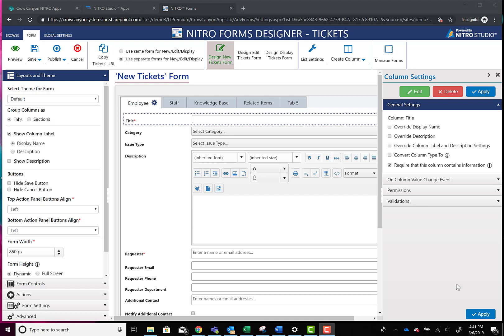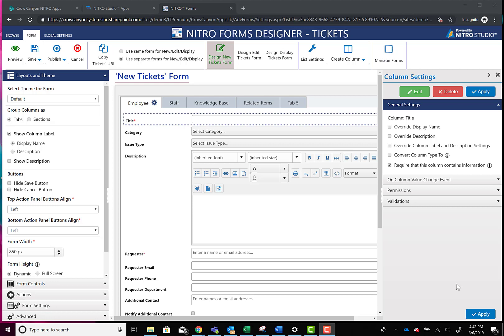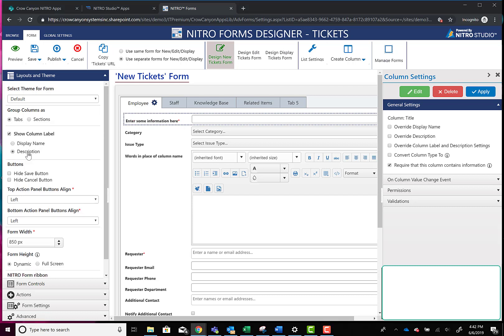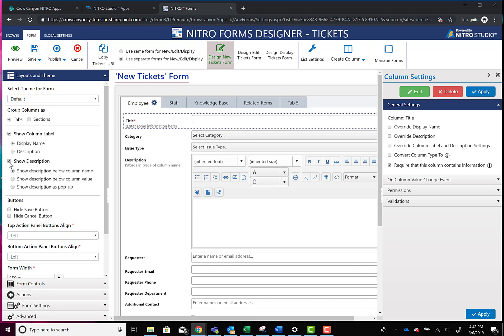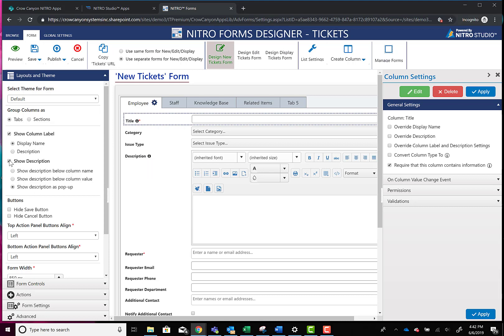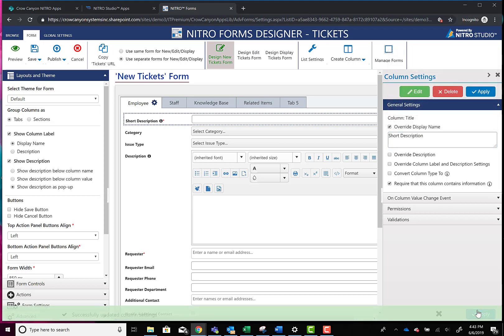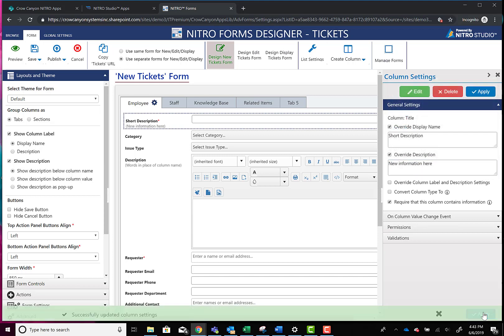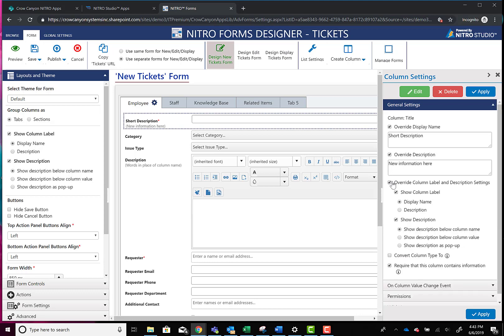NITRO Studio New Feature: Enhanced Column Labels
Check out this new enhanced column label addition to NITRO Studio.
Added June 2019

What are the benefits of replacing Access Forms & Databases with NITRO Studio?

Let us help you move off Infopath with NITRO Studio! Learn how we can help: